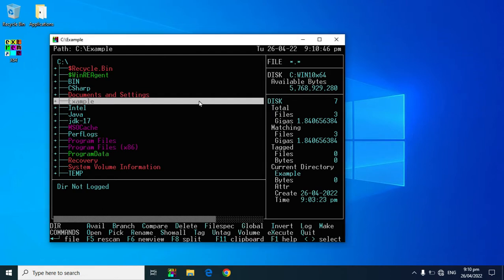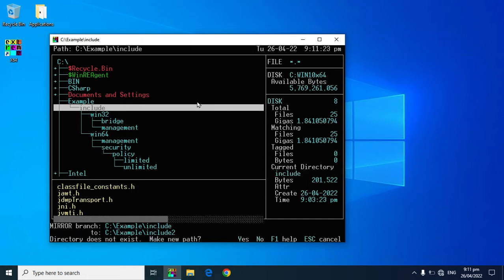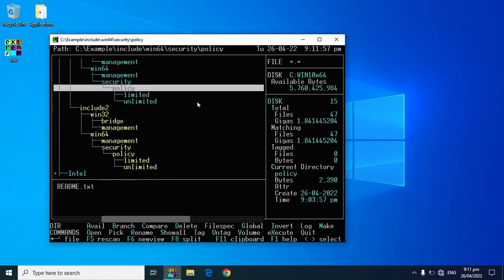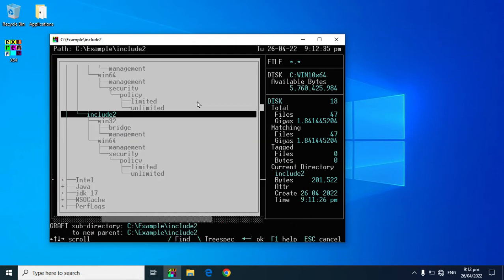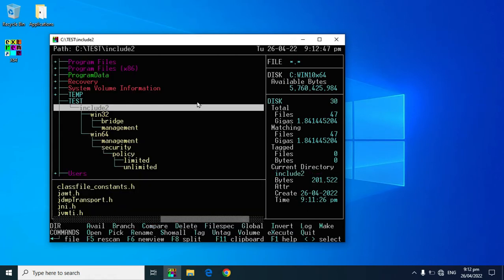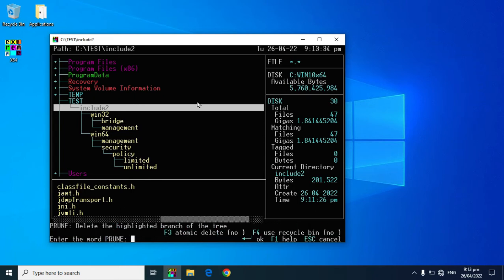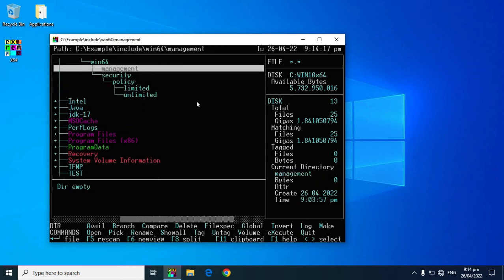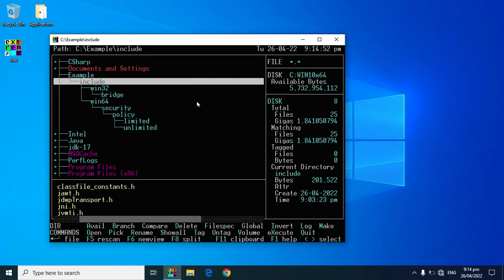EXTREME Tutorial 13 - Mirror, graft, and prune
How to use the mirror directory, graft directory, and prune directory functions.